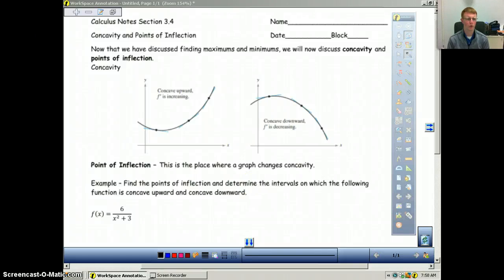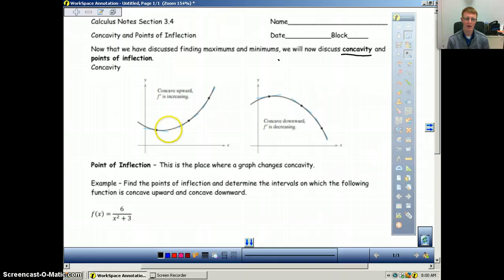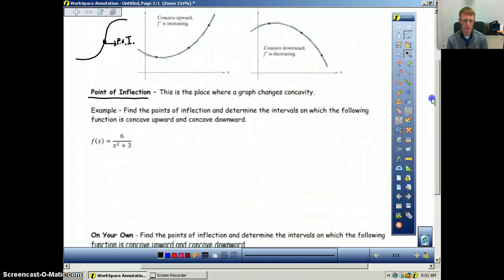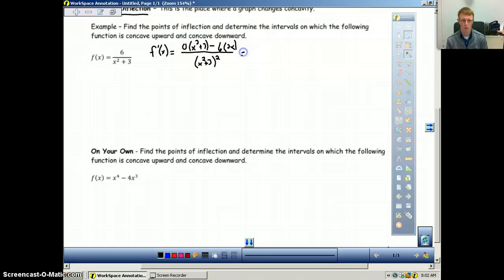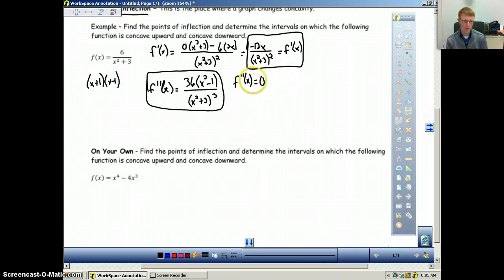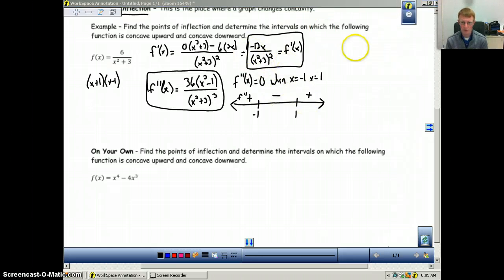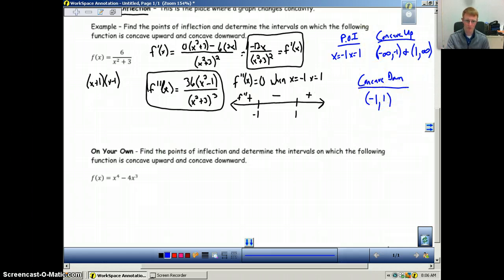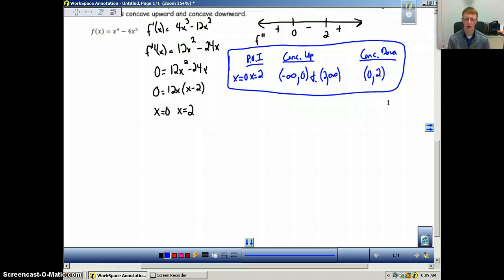Calculus Section 3.4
Points of Inflection and Concavity